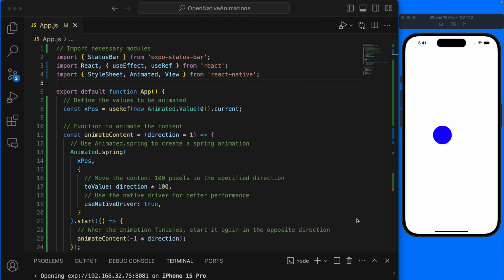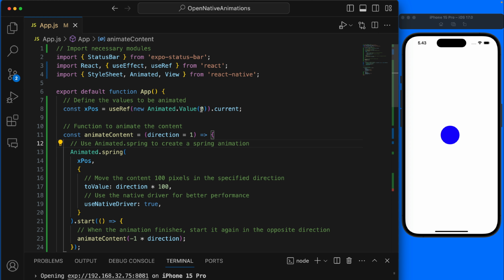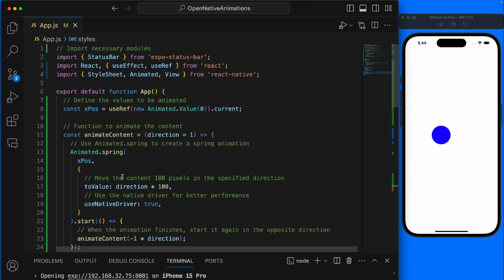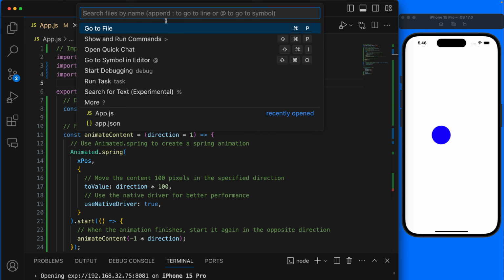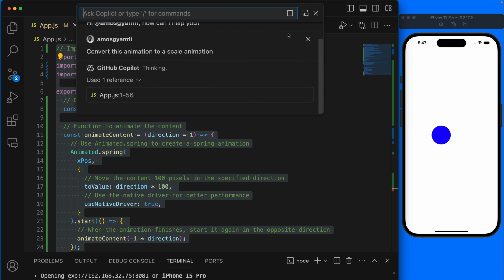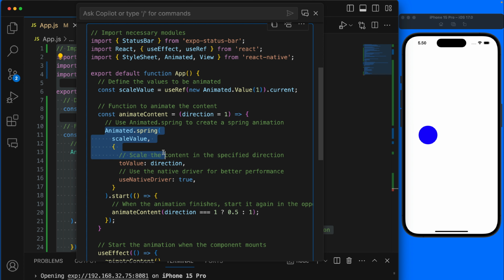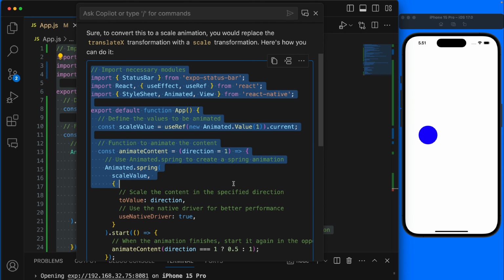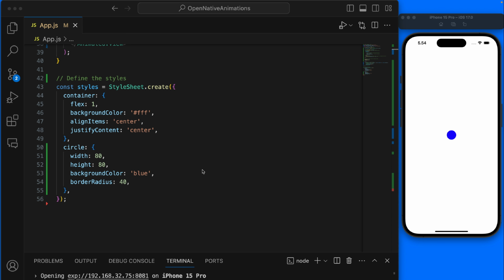How to Convert a React Native Animation to Another Form Using GitHub Copilot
This video has a translateX React Native animation built using the Animated API. Let's look at how we can quickly convert the animation to scale using GitHub Copilot.